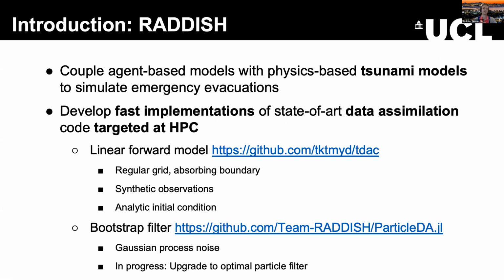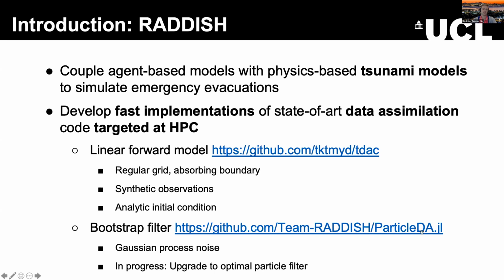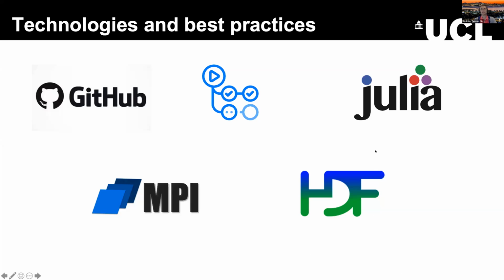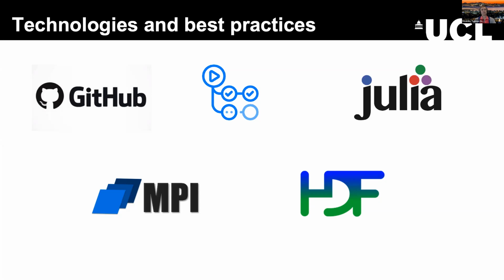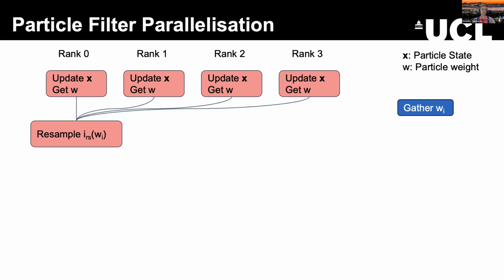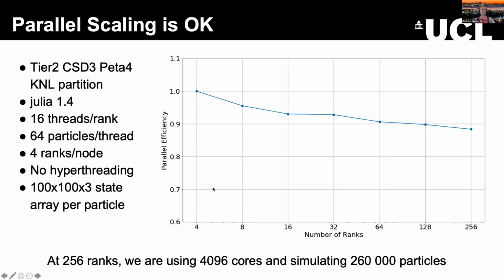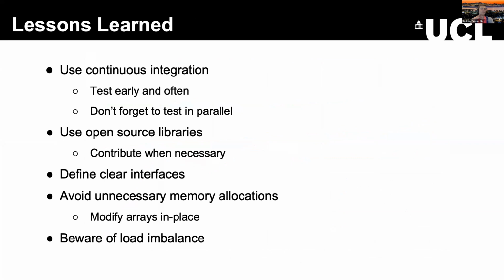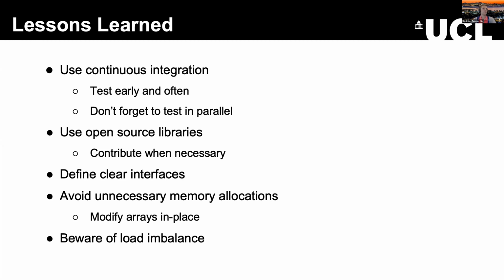ExCALIBUR SLE 2: Tuomas Koskela: Lessons learned from developing HPC particle filtering software